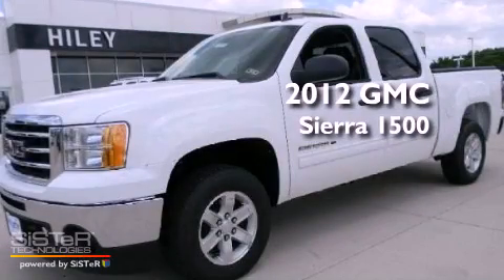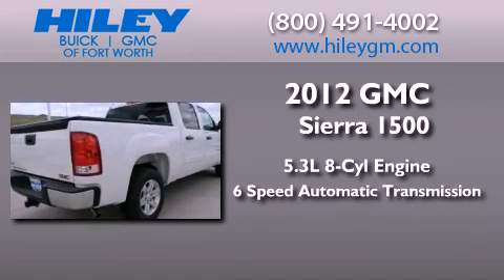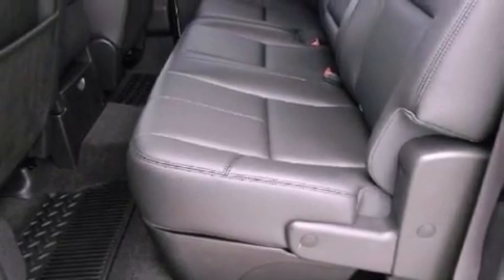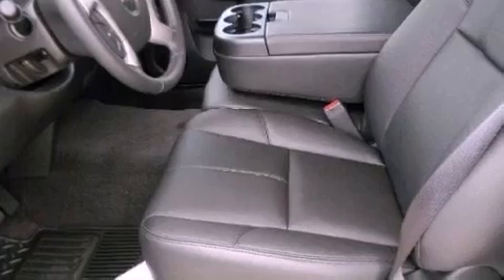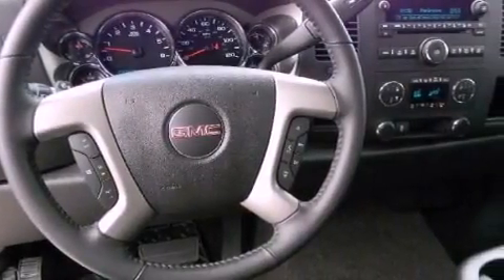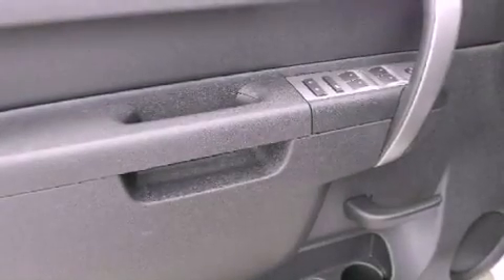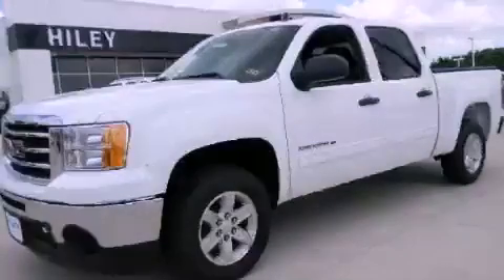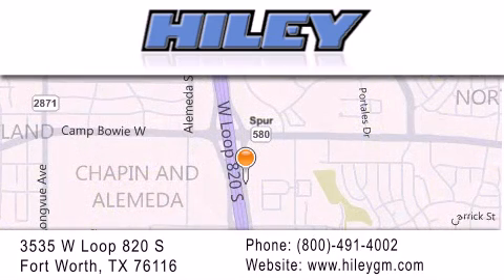2012 GMC Sierra 1500 Fort Worth TX 76116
Year : 2012
 Make : GMC
 Model : Sierra 1500
 Engine : Gas/Ethanol V8 5.3L/323
 Trans . : Automatic
 Exterior : Summit White
 Miles : 1
 Interior : Ebony
 Stock : G3335

 3535 W Loop 820 S